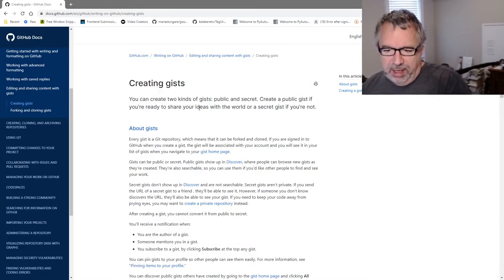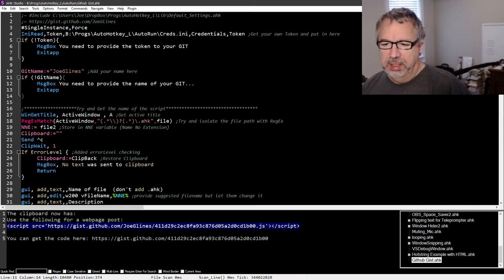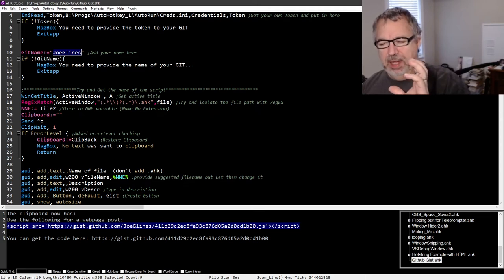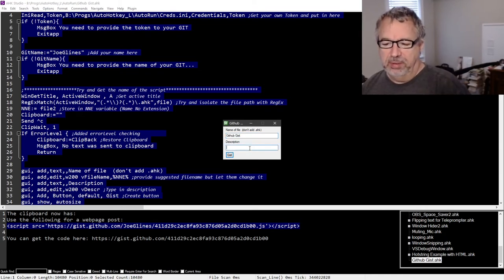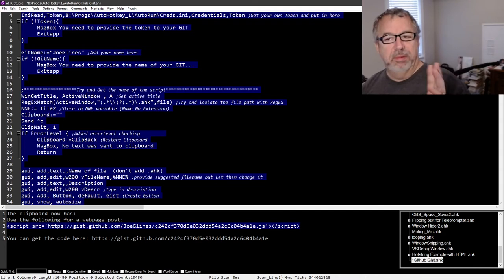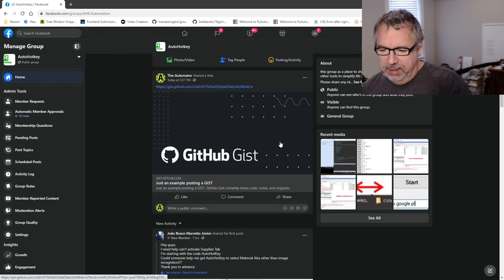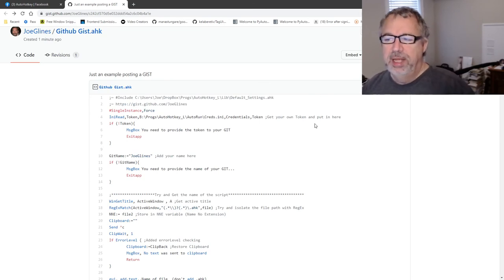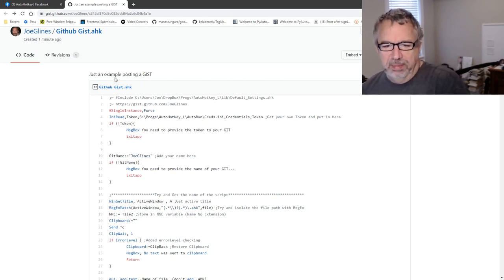Easily share your scripts by Creating a GIST with your GitHub account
Being able to easily share your scripts is really helpful!  In this video I demonstrate the AutoHotkey script I use to create a GIST.   If you have a GitHub account, you can easily adapt it to your needs.

TLDR: The key idea of the video is that creating a GIST with your GitHub account allows you to easily share and update your code snippets and scripts while preserving syntax and formatting on various platforms.

1. 00:00 📝 Easily share your code snippets and scripts by creating a GIST with your GitHub account, which allows you to preserve the syntax and formatting when sharing on platforms like WordPress, YouTube, and Facebook.

3. 01:18 📝 Easily share your scripts by creating a GIST with your GitHub account, storing your token in a file and specifying your GitHub username.

4. 01:55 💡 The script includes error checking and the ability to extract the title from a file name with a .agek extension.

5. 02:24 💡 The speaker demonstrates how to create a GitHub gist and use a hotkey to quickly launch and share scripts.

6. 03:12 💡 The speaker demonstrates how to share scripts by creating a GIST with a GitHub account and discusses the rendering of the script on a Facebook post.

7. 03:49 😄 When creating a GIST on GitHub, users can easily share their scripts in a downloadable format, allowing others to access and maintain the original structure and appearance.

8. 04:14 📝 Easily share and update your scripts by creating a GIST with your GitHub account, providing a more permanent and trackable solution compared to paste bins.